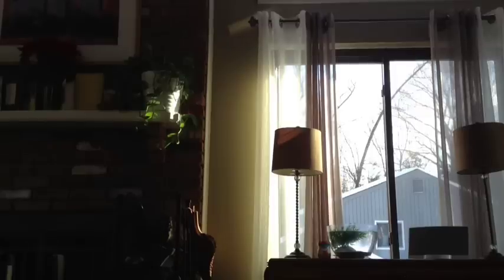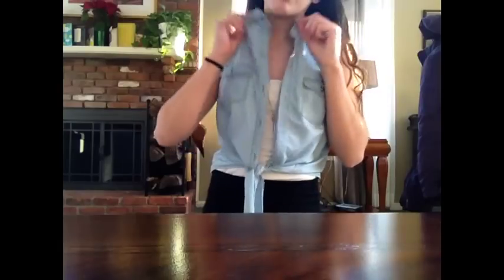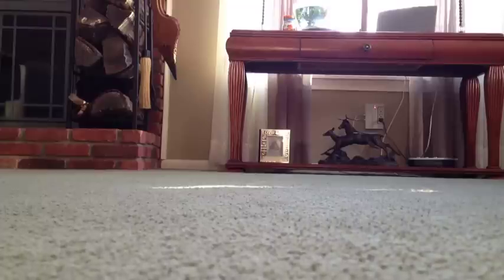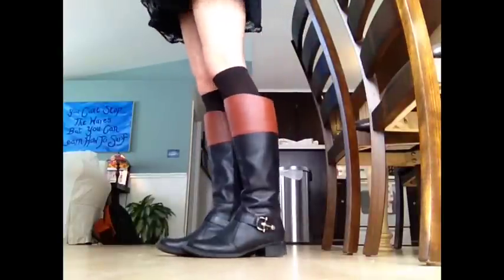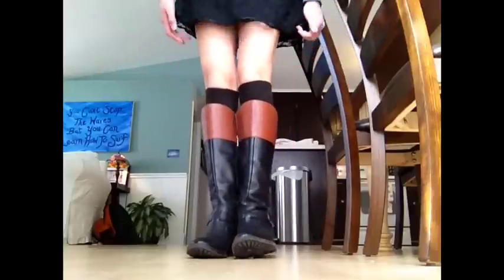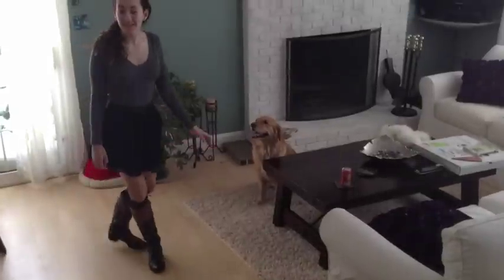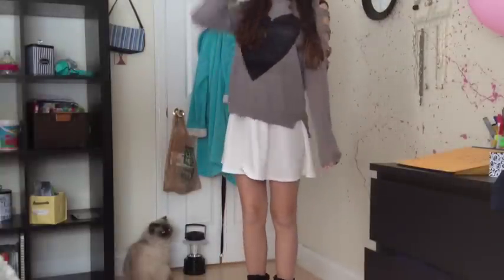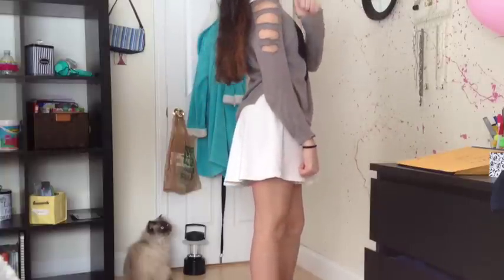Outfits of the Week (February)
Hi i hoped u liked this video! Thumbs up! =)

Where to find meee

Twitter.com/ariannacanny

Vine: aiagirl

Byee ily

I purchased all this stuff